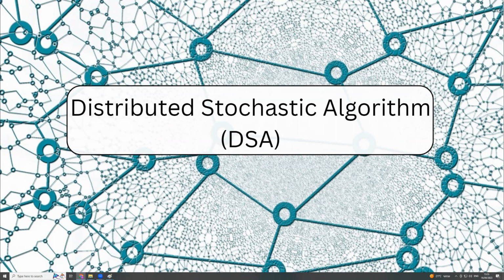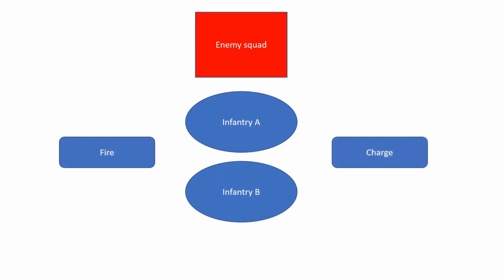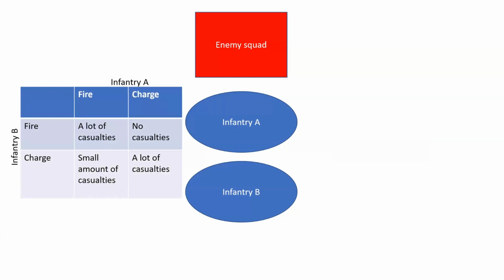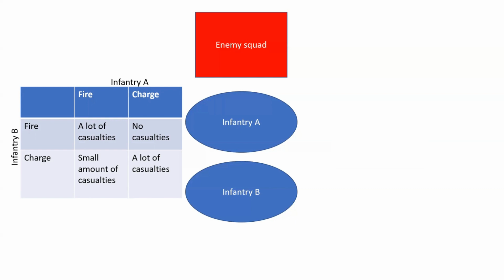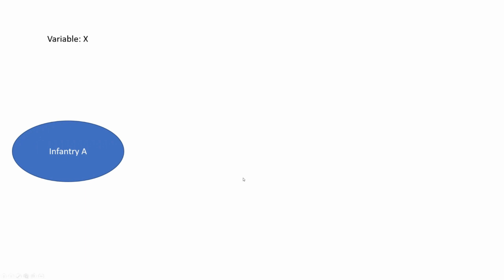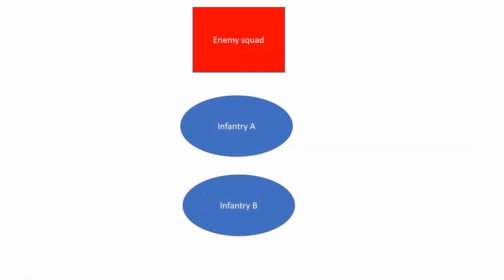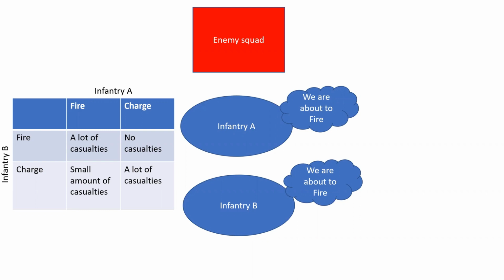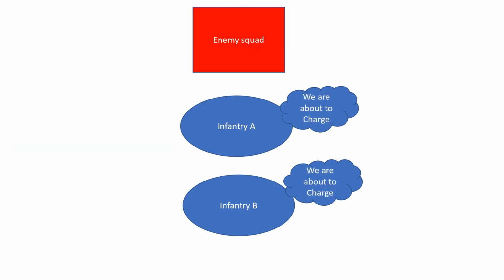Distributed Stochastic Algorithm (DSA) and DCOP's explained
The project this video is associated with can be found

introduction 00:00
Simple example 00:23
Definitions 01:52
Solving the problem 02:25
Stochastic element of DSA 03:28
Use-case 03:52
Summary 04:59